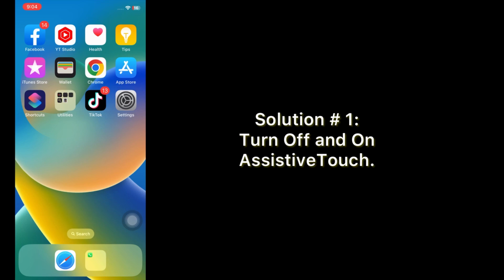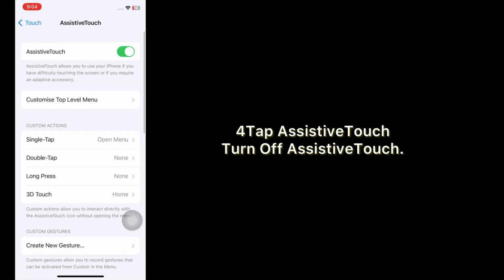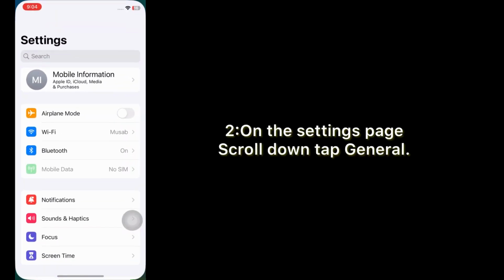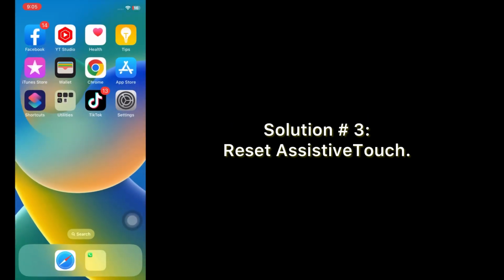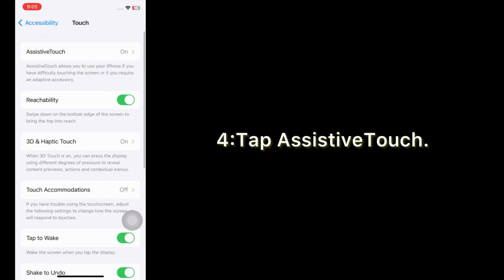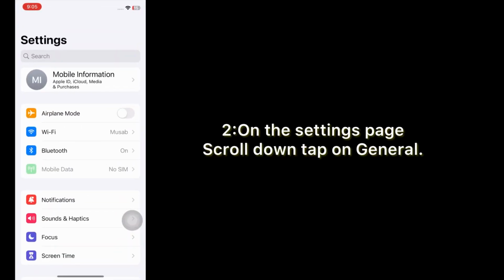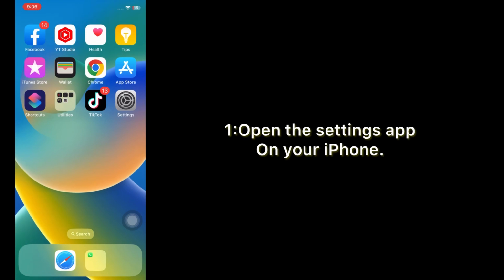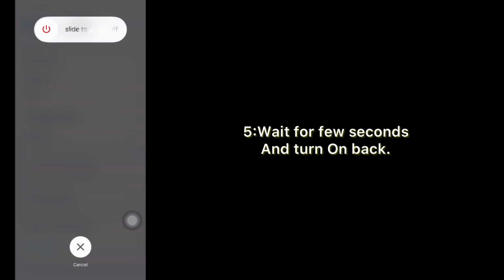How to fix AssistiveTouch Not working on iPhone After update iOS 17